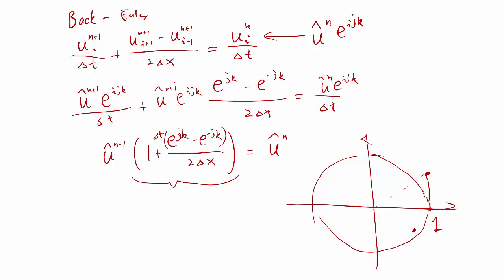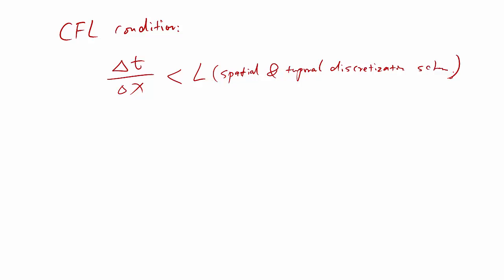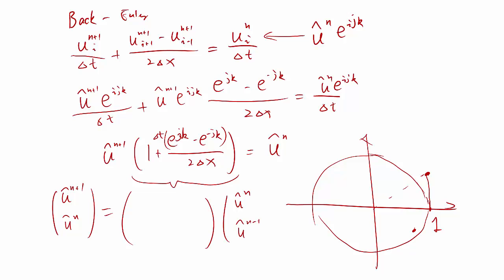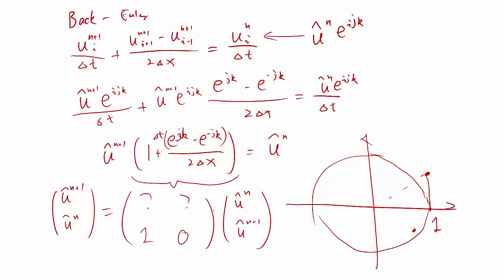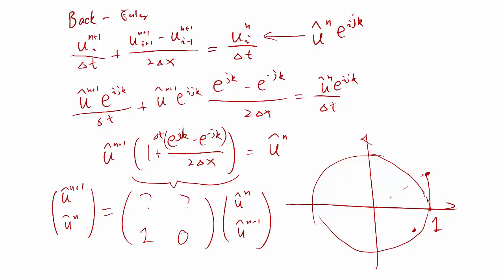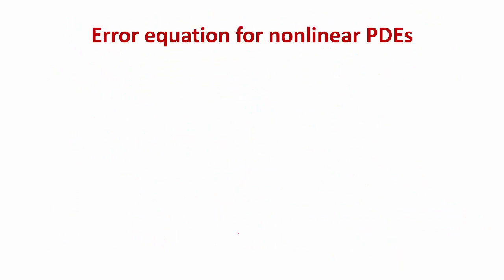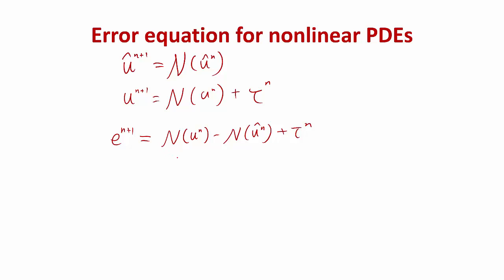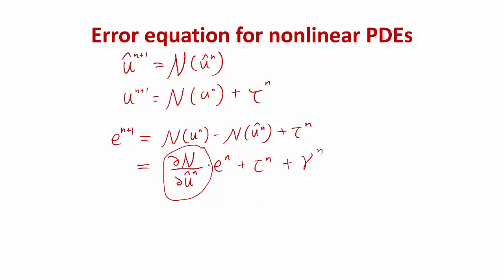MIT Numerical Methods for PDE Lecture 7: Linearization, error equation for nonlinear PDEs